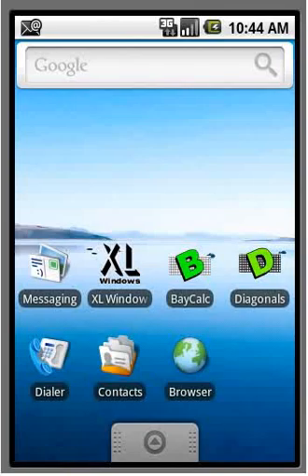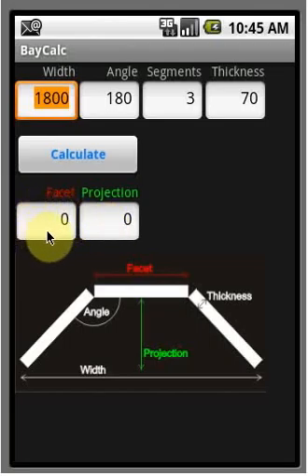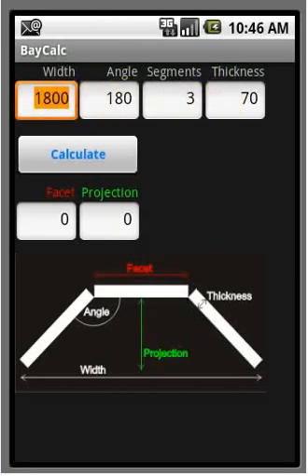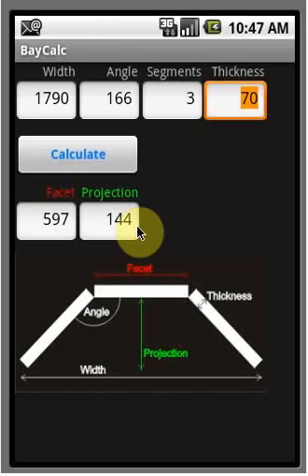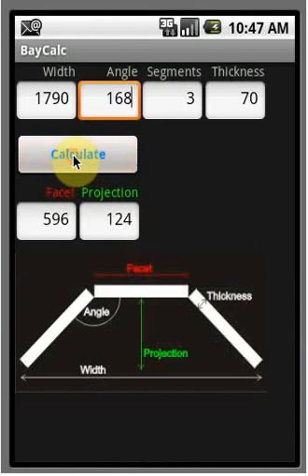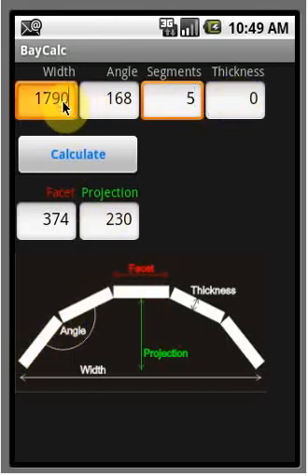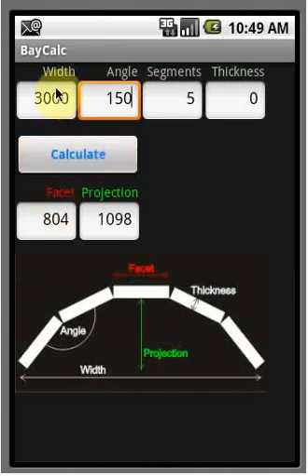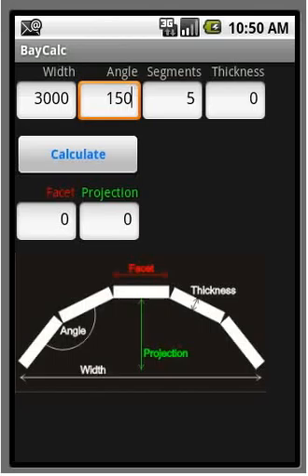BayCalc.flv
BayCalc an Android App for window and conservatory surveyors.